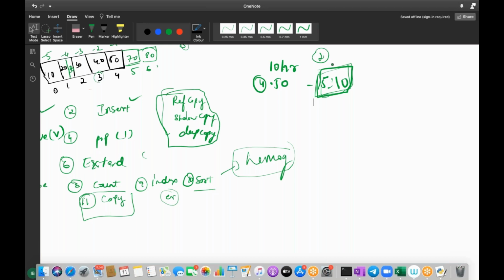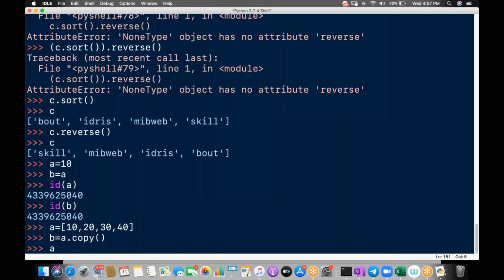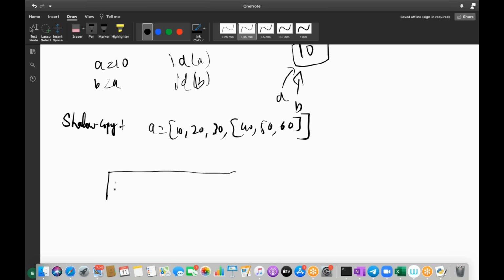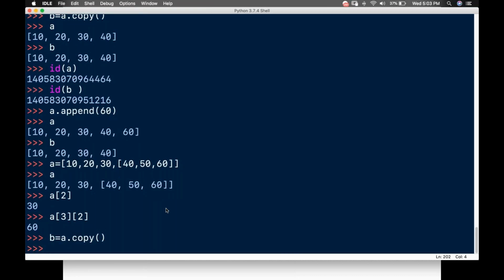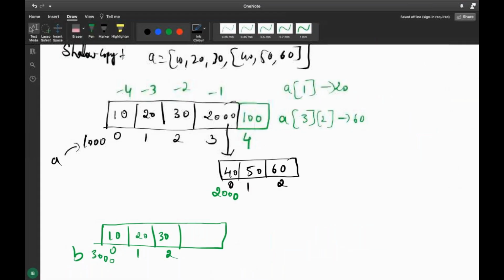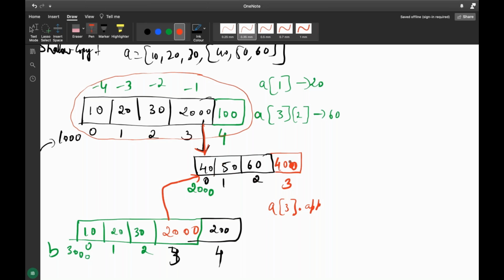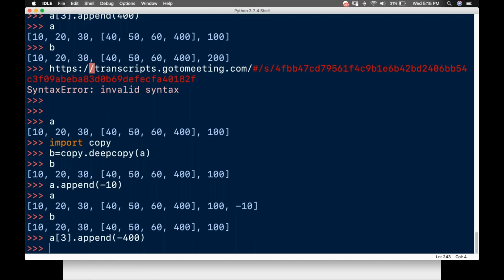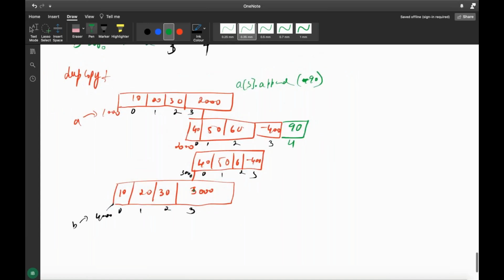copy method in python | reference copy | shallow copy | deep copy | by idris Mibweb | SkillBout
SkillBout
Technical channel

• copy method in python
• three copy method in python
• reference copy in python
• shallow copy in python
• deep copy in python